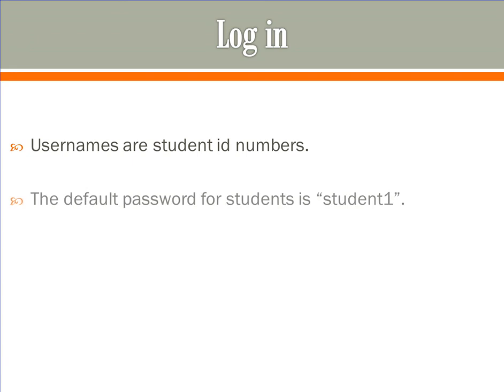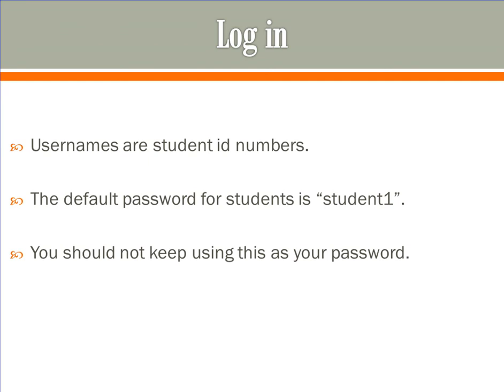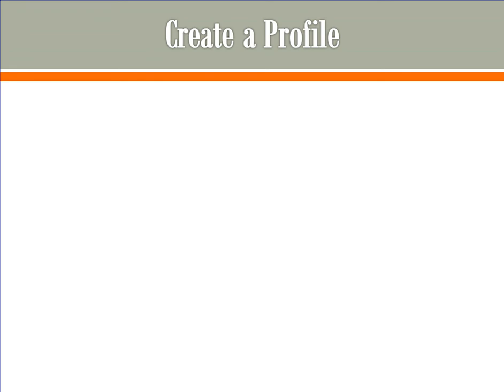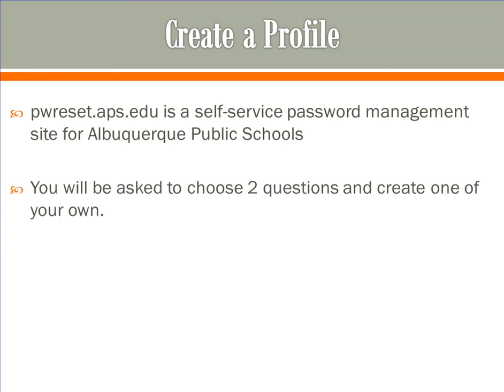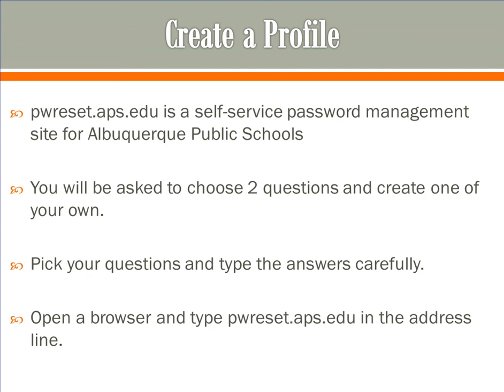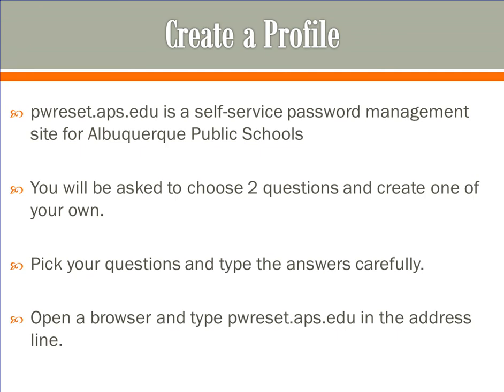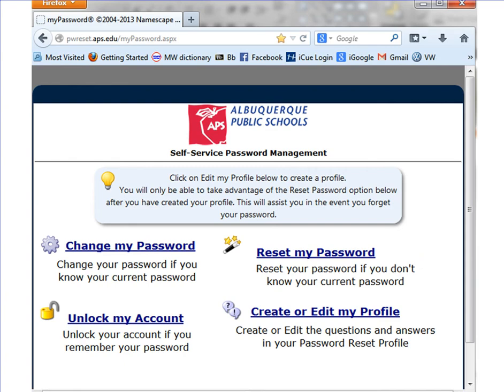Active Directory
Learn to make a password